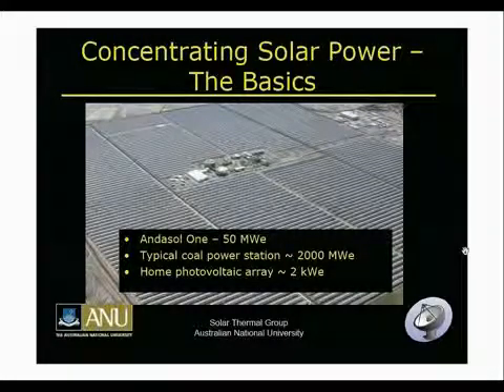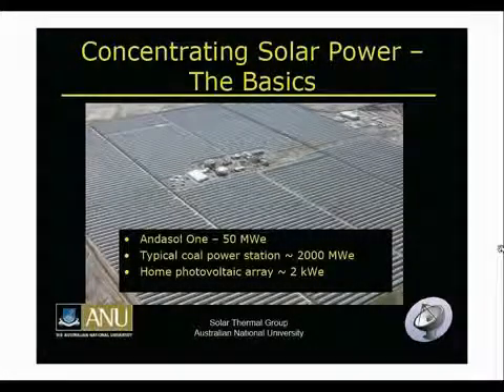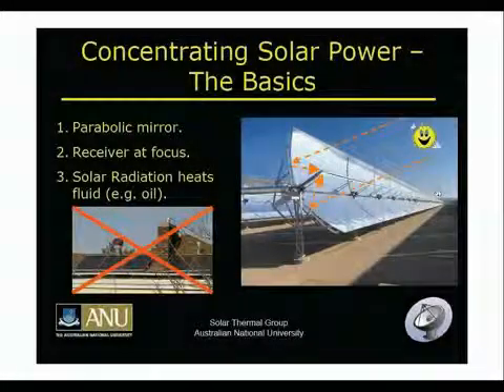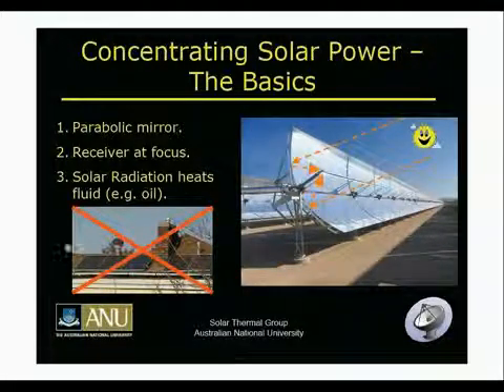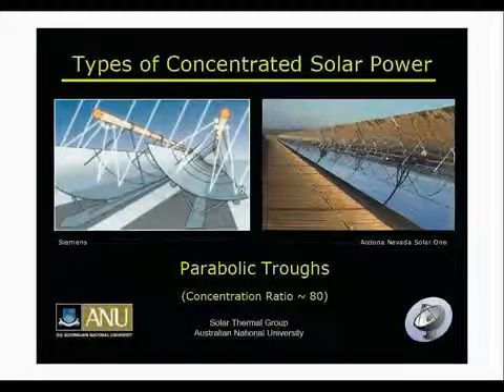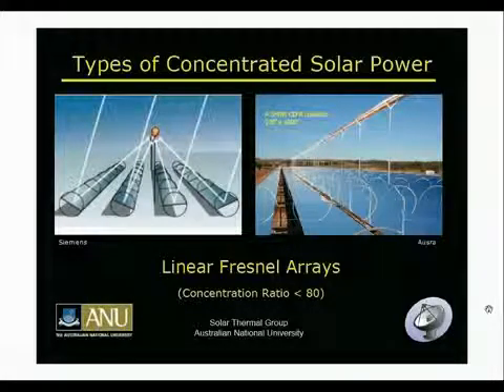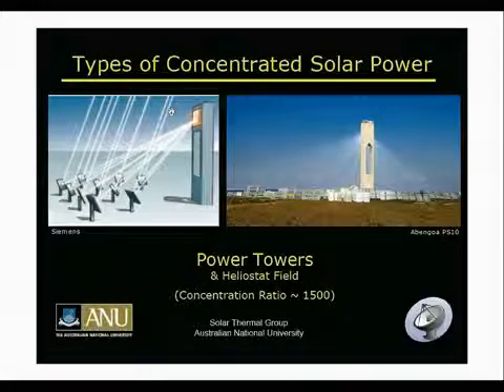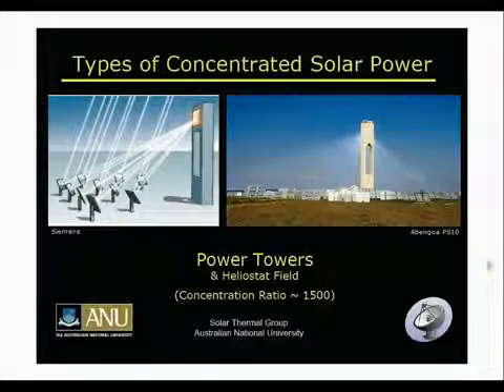Solar Thermal Storage Ammonia Thermochemical Nitrate Salt Rebecca Dunn ANU Solar Thermal 1 4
Solar Thermal Storage - Ammonia Thermochemical - Nitrate Salt - Rebecca Dunn ANU Solar Thermal Group part 1 of 4